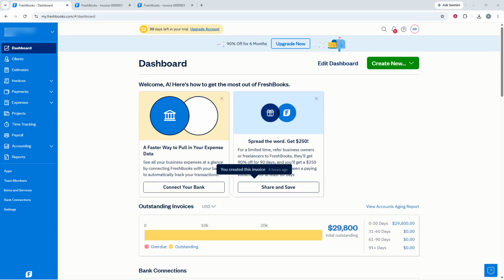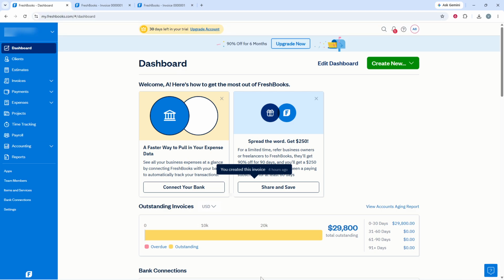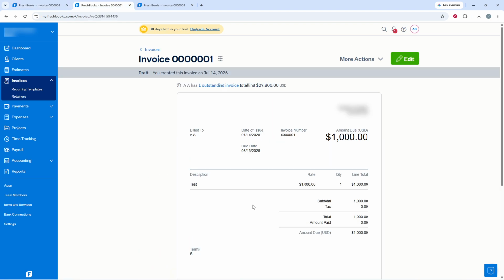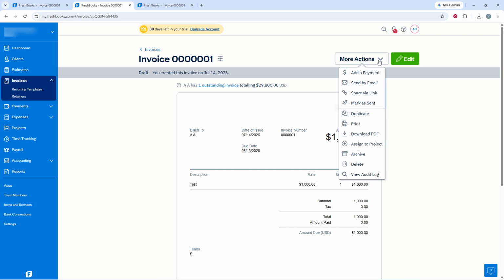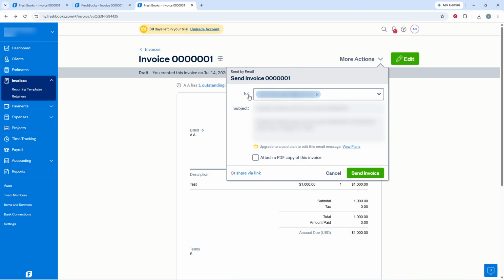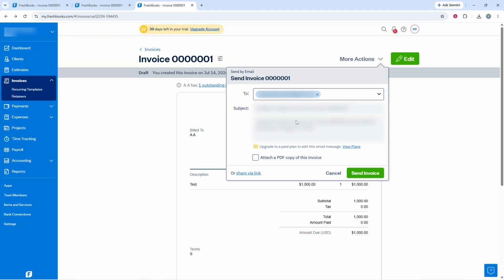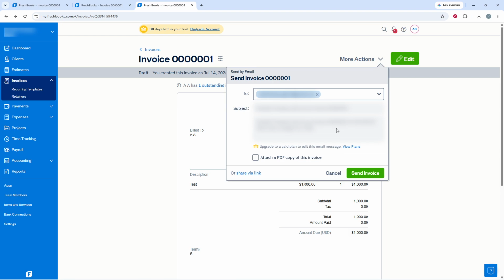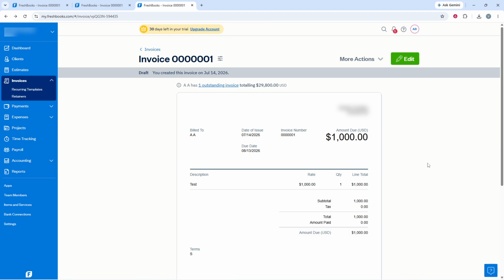How to Send an Invoice by Email in FreshBooks [2026 Easy Tutorial]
In today's video, I'll show you how to send an invoice by email in FreshBooks step by step. Whether you're billing a new client or following up on an unpaid invoice, this guide will help you email invoices directly from FreshBooks.

You'll learn how to create or open an invoice, customize the email message, send the invoice to your client, and track when it has been delivered or viewed.